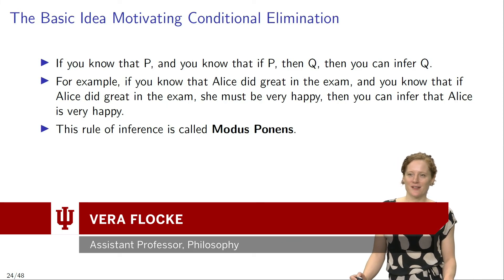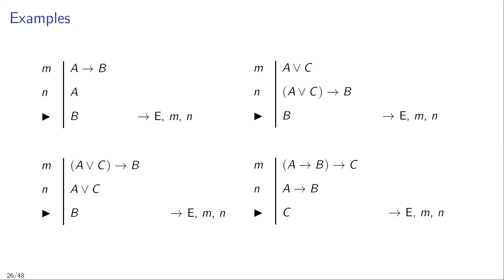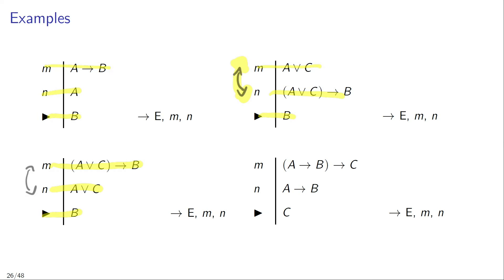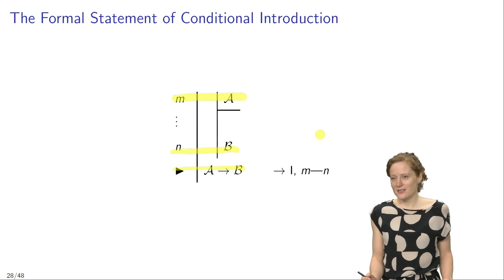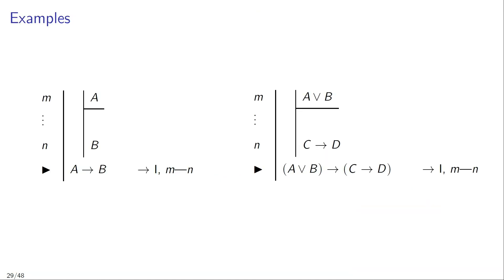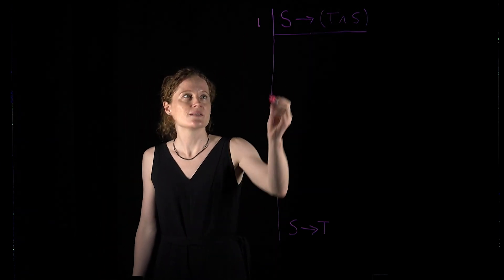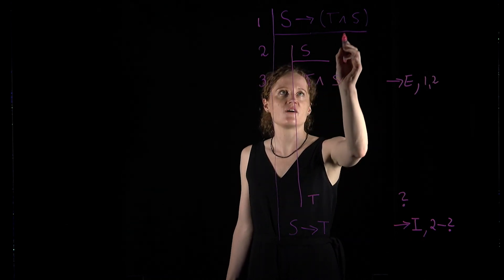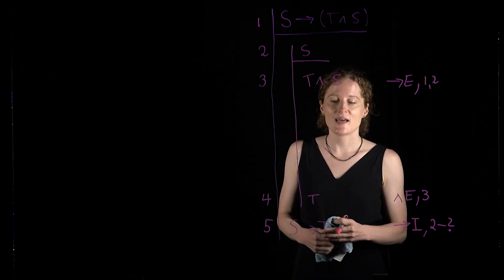P250, Introduction to Symbolic Logic, Lecture 6.4: Conditional Introduction and Elimination